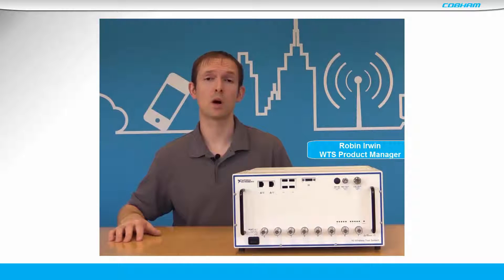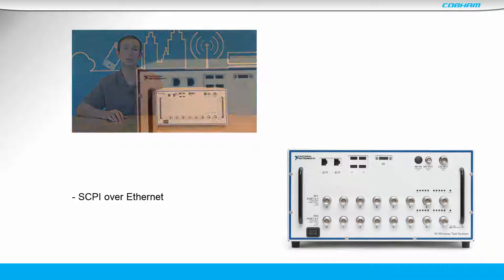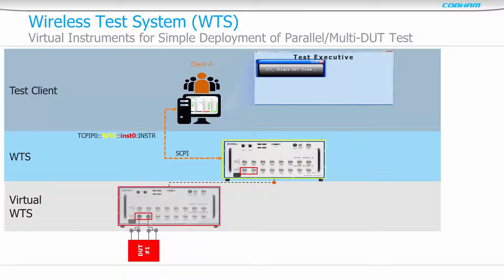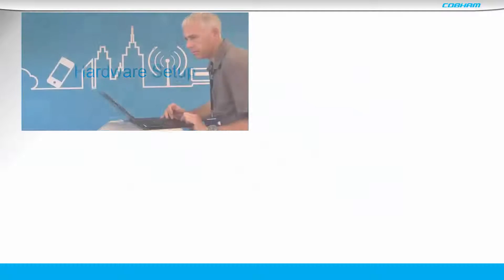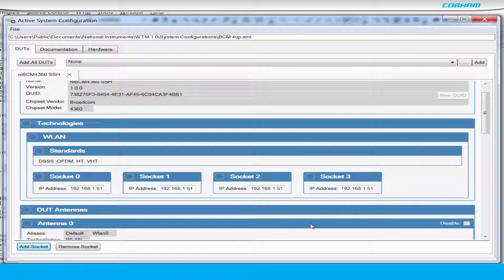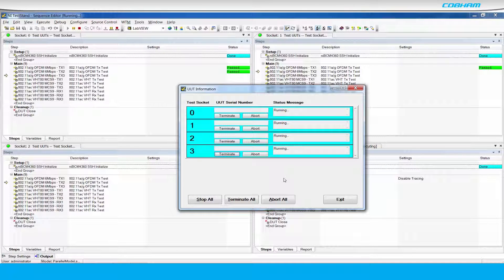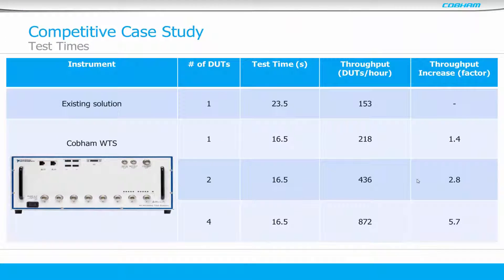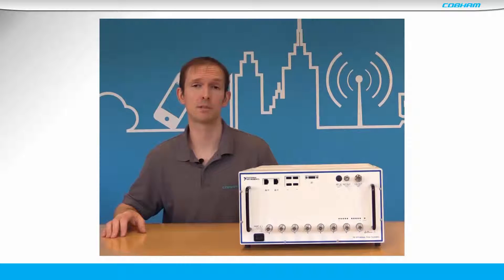Introducing the Wireless Test System (WTS)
An introduction to the Wireless Test System (WTS), a high speed, production focused wireless communications non-signaling tester. The video describes how the WTS is simple to use, low risk to deploy and demonstrated with a real case study. The virtual instrument feature is described and how it provides an easy route to parallel multi-DUT testing.